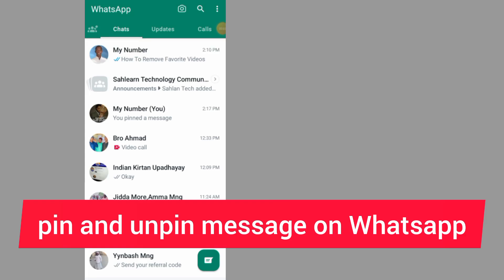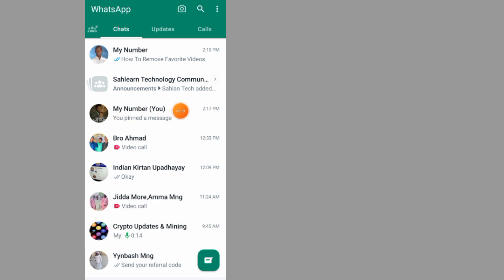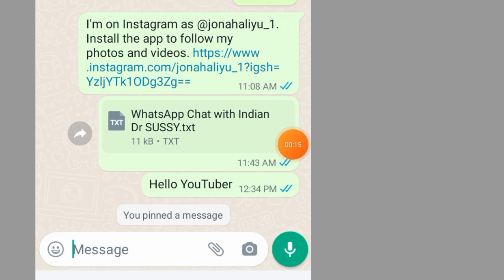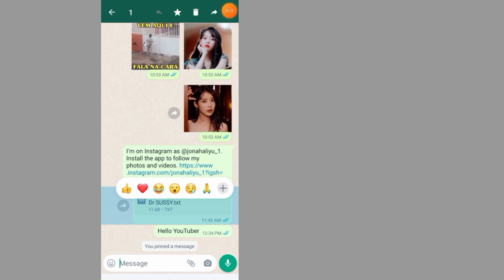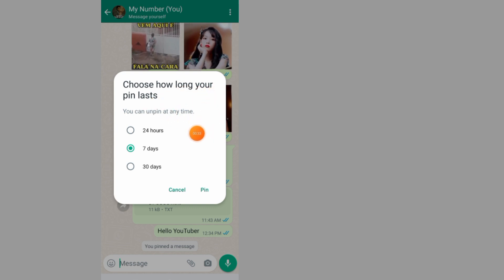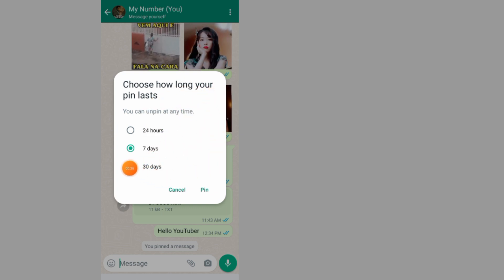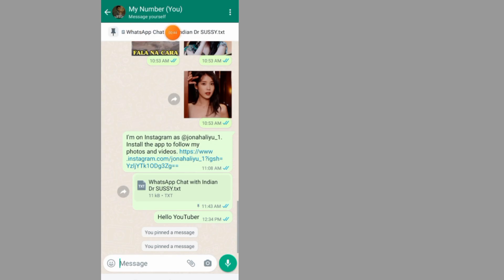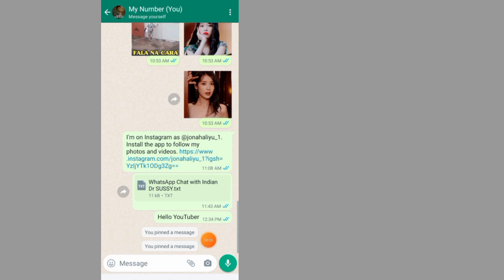How To pin and unpin message on Whatsapp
Learn how to pin whatsapp messages in a few simple steps. If you are looking for a video about ,how to pin and unpin a message on whatsapp, here it is! In this video I will show you how to pin a message in whatsapp grou. Be sure to watch the video to the very end. You will learn how to pin a message in whatsapp group,